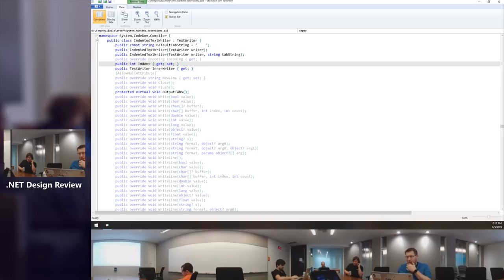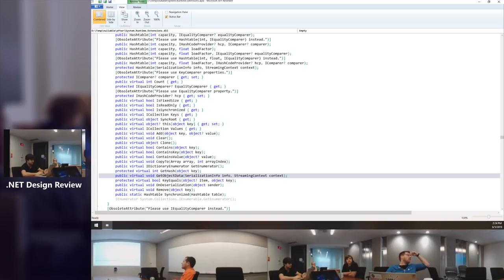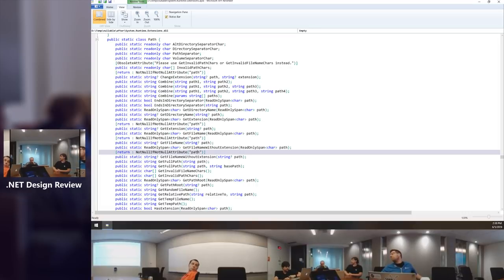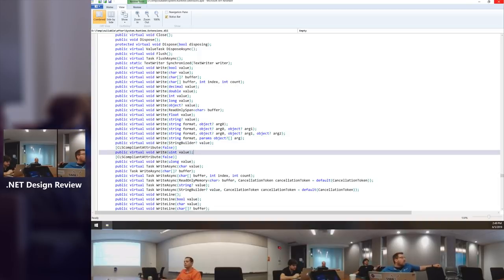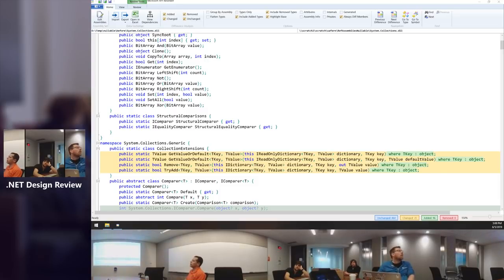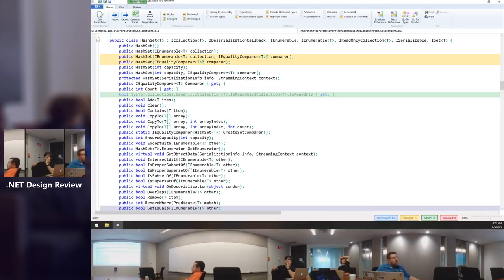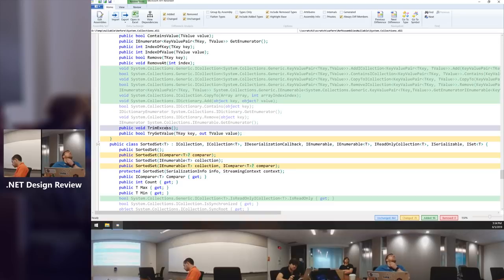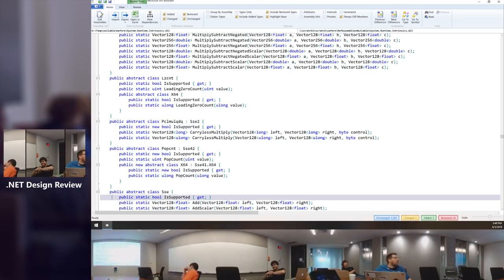.NET Design Review: Nullable Annotations